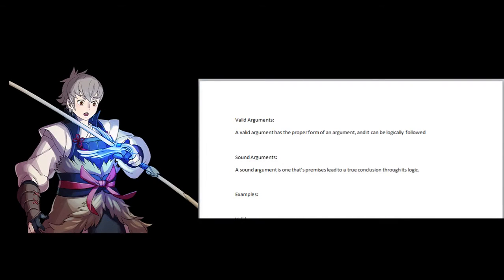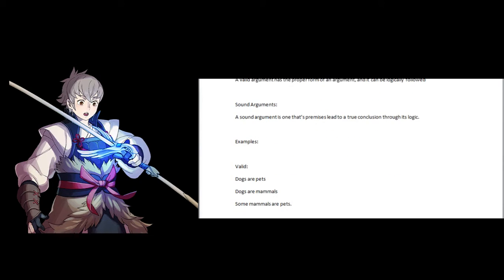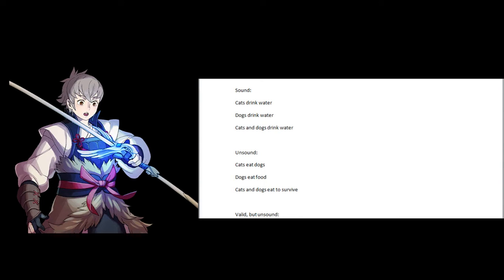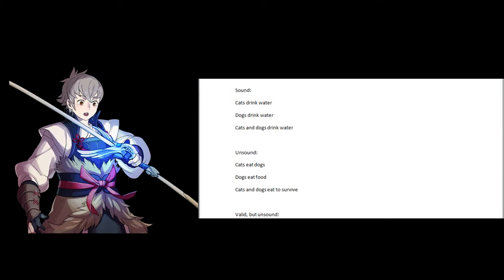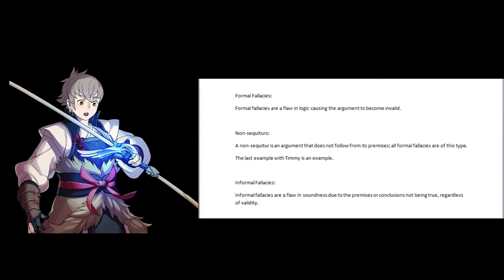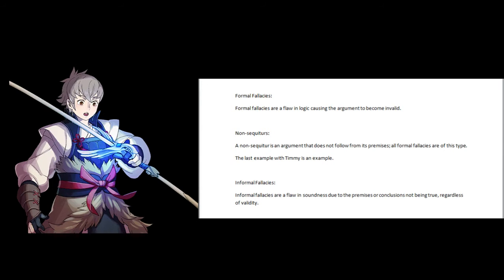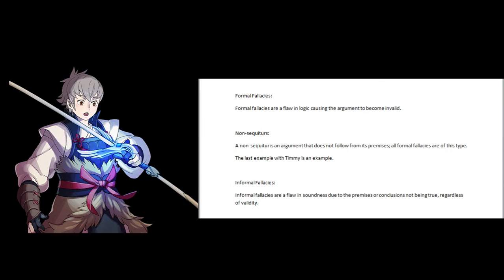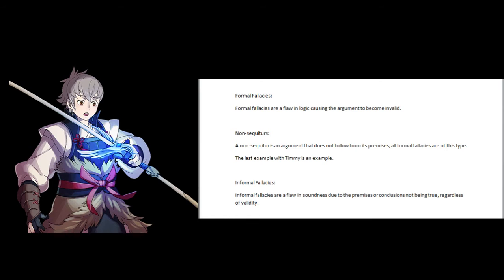Fallacies: An Overview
I give descriptions of validity, soundness, and fallacies, along with some quick examples.